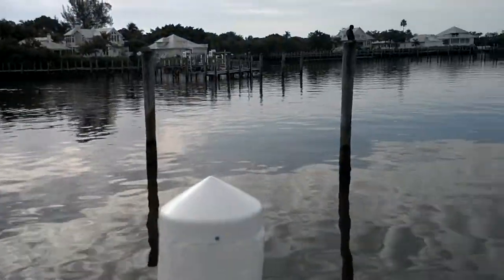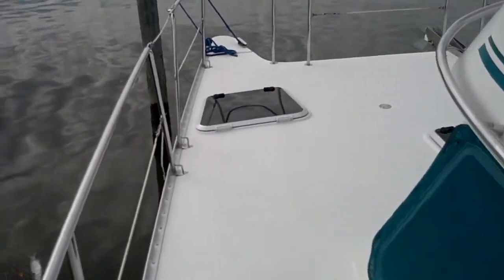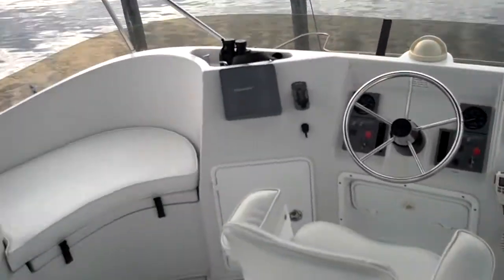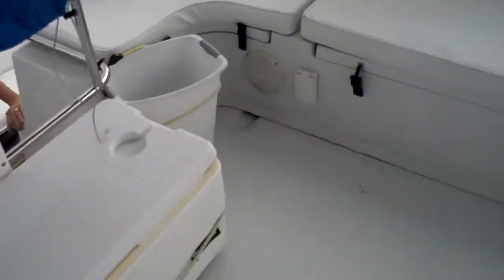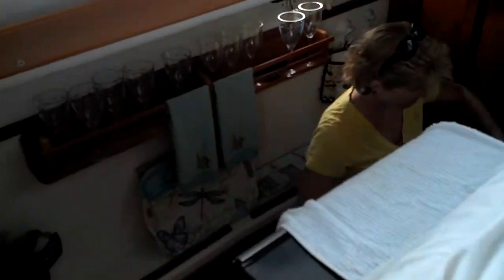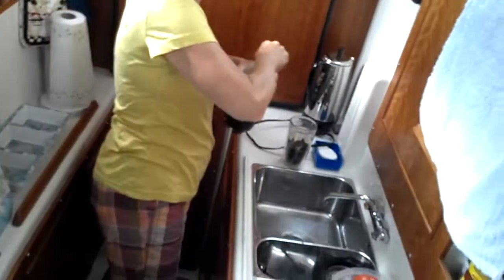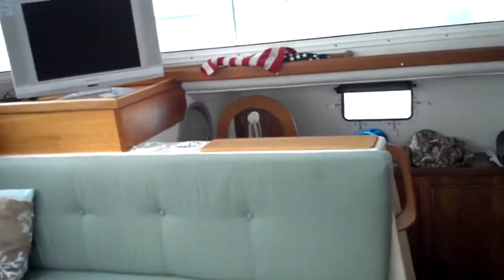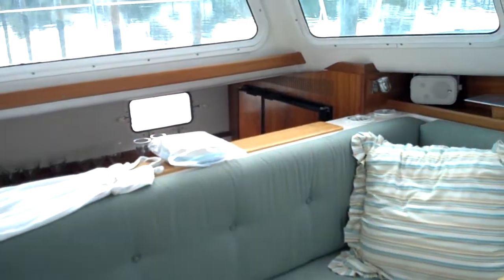PDQ yacht tour